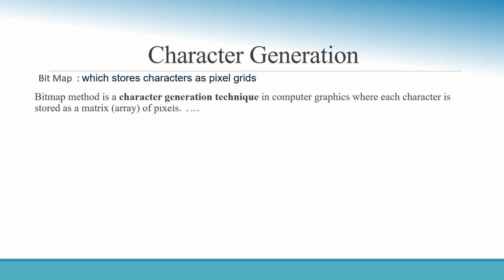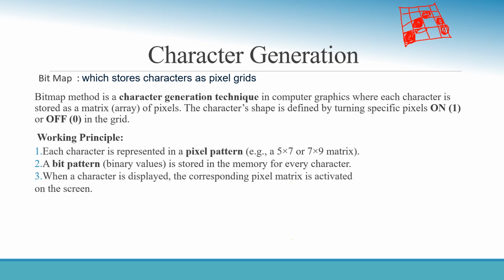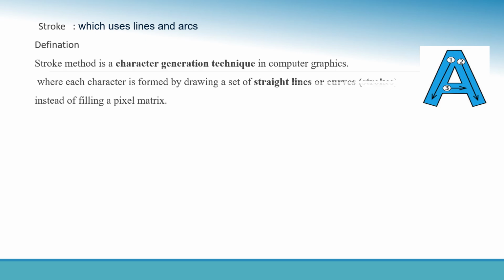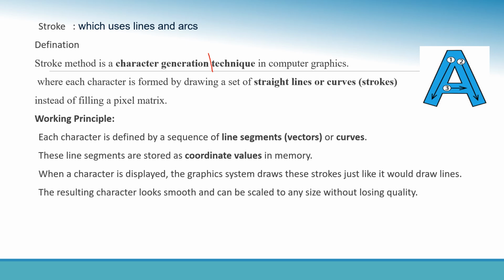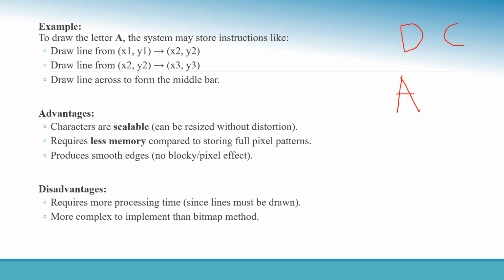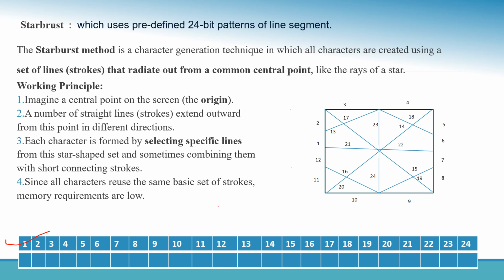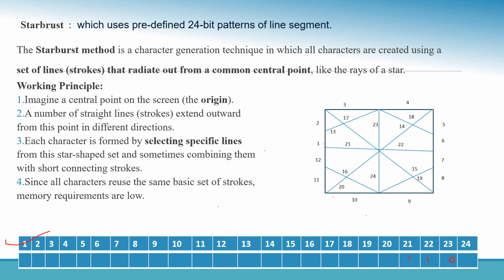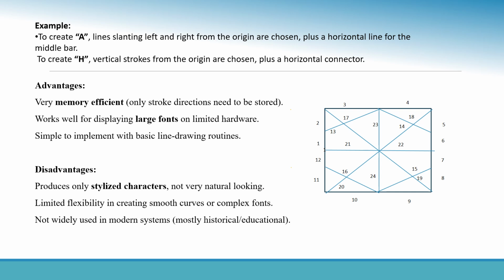Character Generation Technics or Methods in CG| BitMap| Stroke| Starbrust Character Generation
In this video, we explore the different Character Generation Techniques in Computer Graphics (CG) used for displaying text and characters on computer screens. You’ll learn how characters are formed, displayed, and represented using various methods in computer graphics.

We cover the following Character Generation Methods:
✅ Bitmap Character Generation – Uses a matrix of pixels to represent characters.
✅ Stroke Character Generation – Represents characters using line segments and curves for scalable fonts.
✅ Starburst Character Generation – Uses lines radiating from a center point to form character shapes.

This video will help you understand the basics of text representation in computer graphics, important for graphics designing, font creation, and CG algorithms.

🔹 Topics Covered:

What is Character Generation in CG?

Bitmap vs Stroke vs Starburst methods

Advantages & limitations of each technique

Applications in display devices & computer graphics

✨ Perfect for Computer Science / IT students, especially those studying Computer Graphics subject.